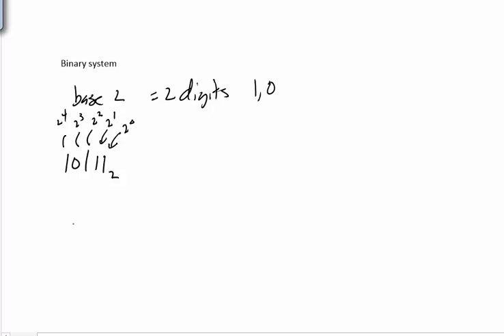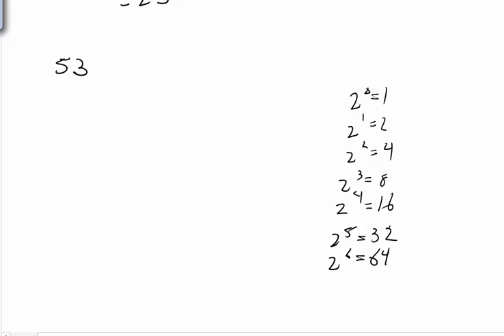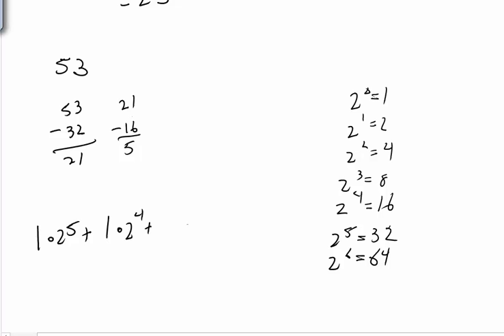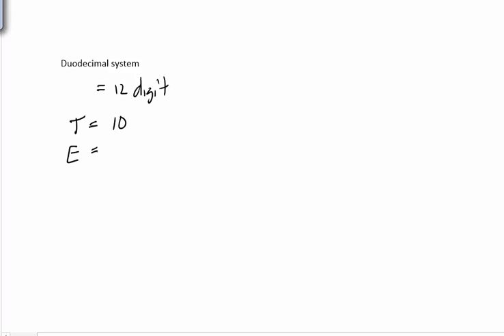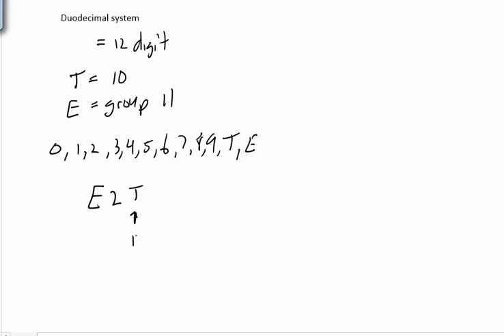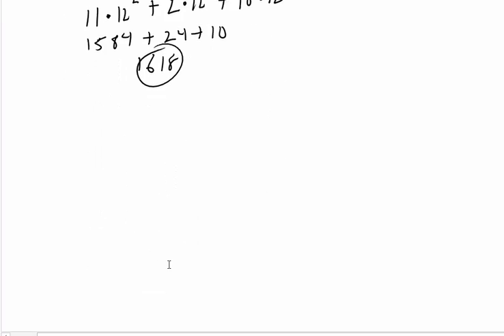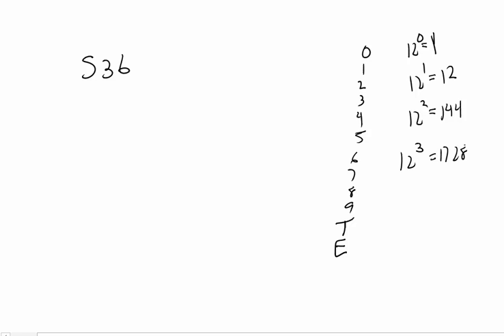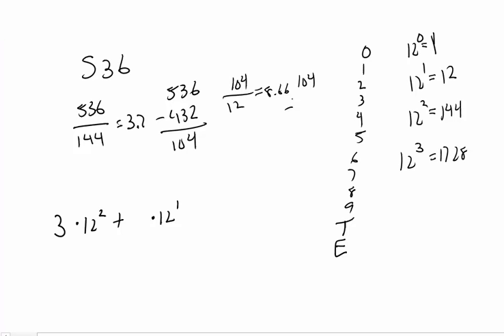Numeration Systems III